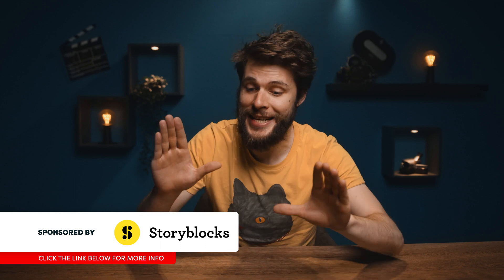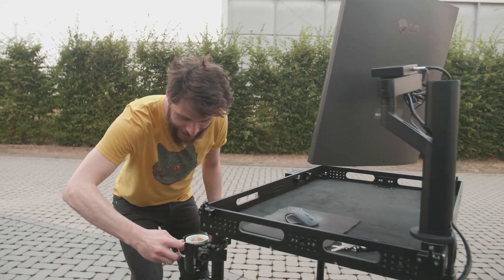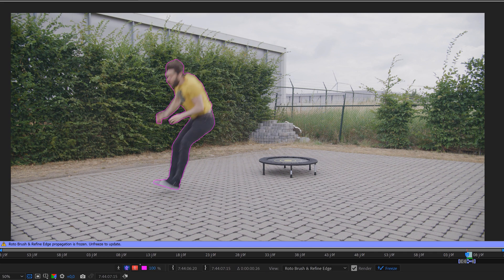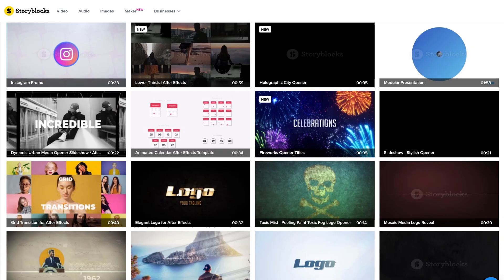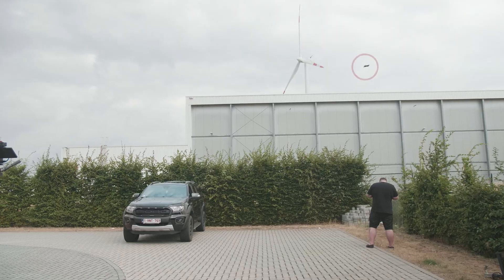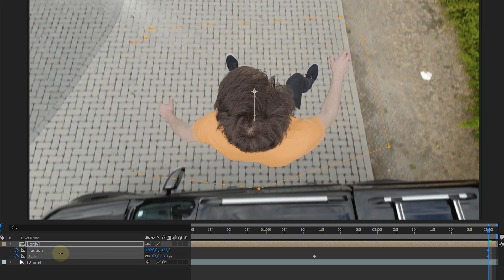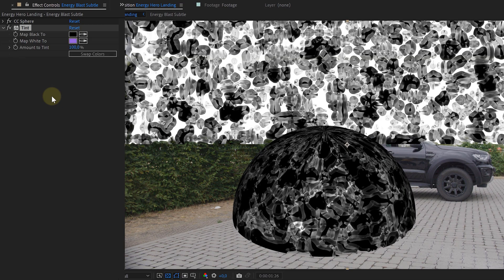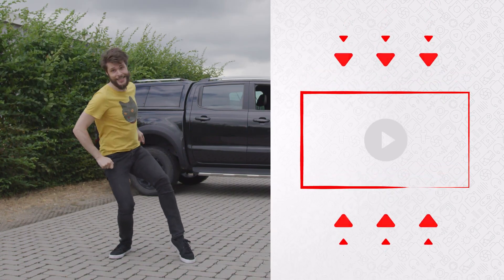How to Give Yourself SUPERHERO POWER (Beginner AE tutorial)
🎬 Master Filmmaking, Video Editing, & VFX in One Bundle! Embrace the freedom of an unlimited library with Storyblocks - Learn how to Super Jump like Black Panther in this After Effects tutorial. In anticipation to Wakanda Forever, you can have super hero powers like Black Panther.